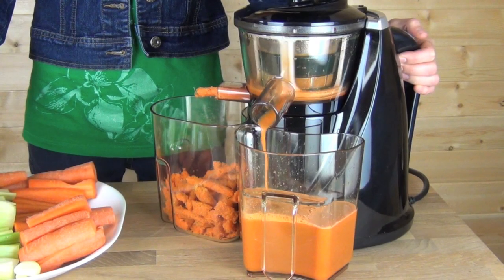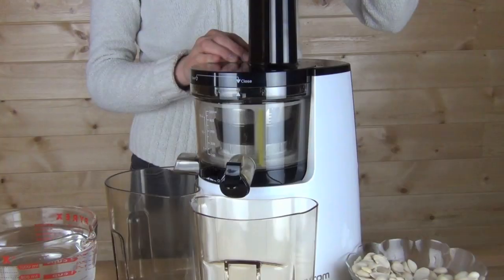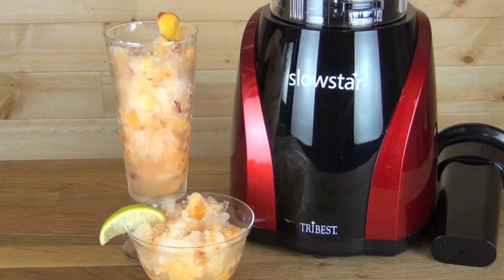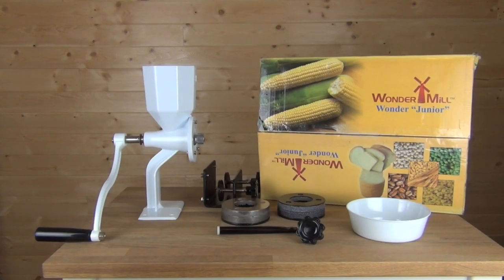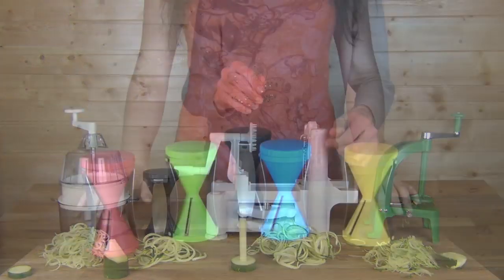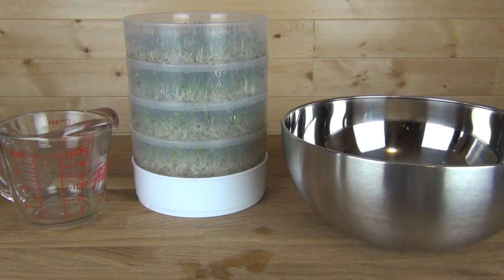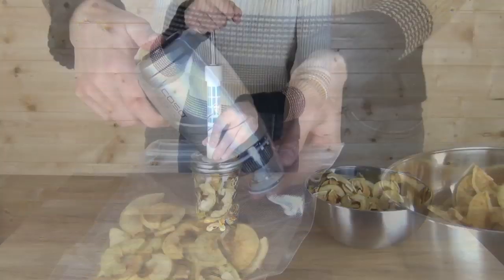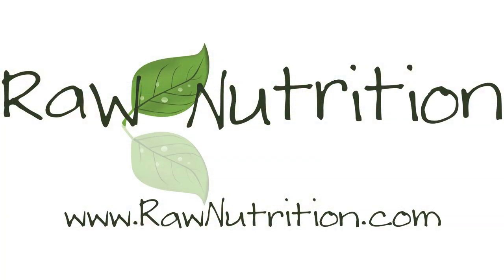Raw Nutrition Videos Trailer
We present the product facts, what's in the box, assembly instructions and close up views of the product in action.